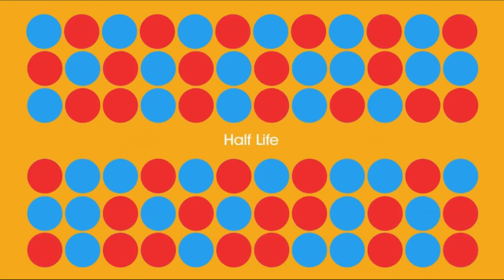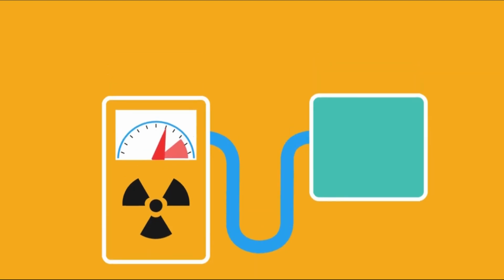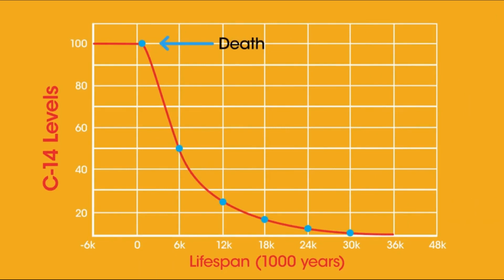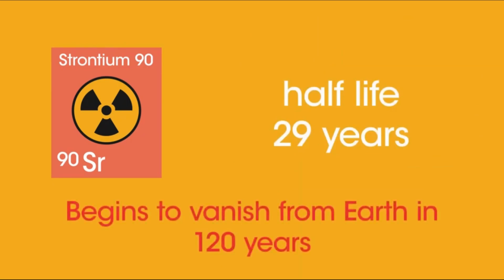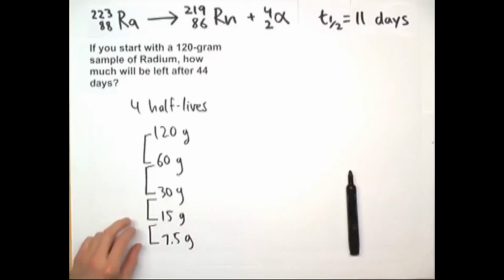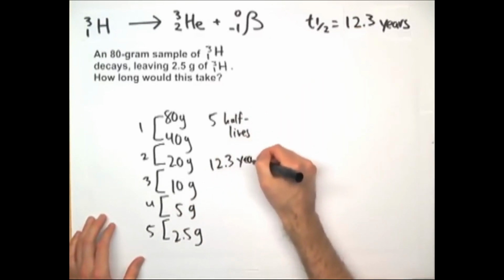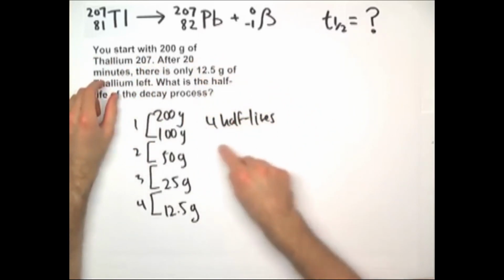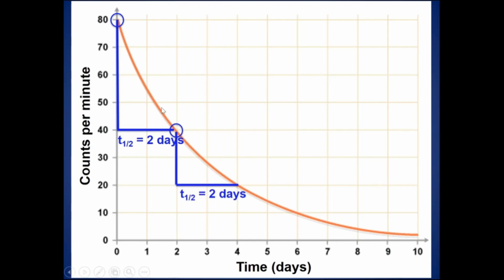Half Life | CSEC Physics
- In this video you will learn about the concept of half-life and how to perform calculations with it.